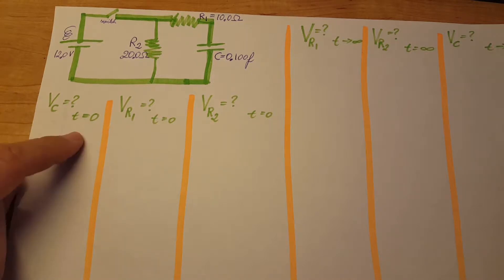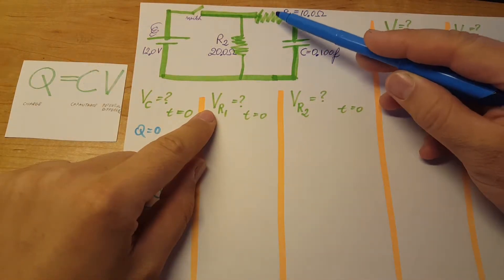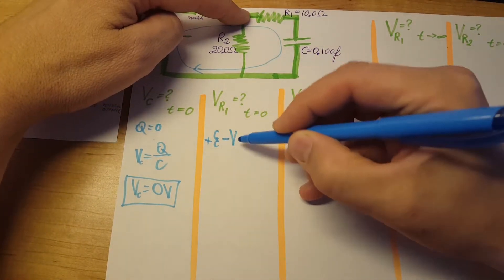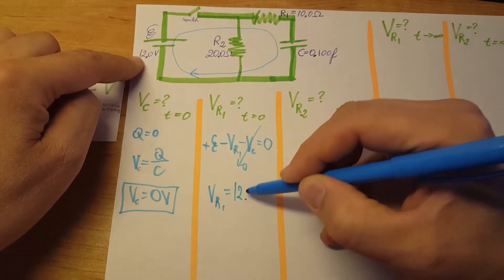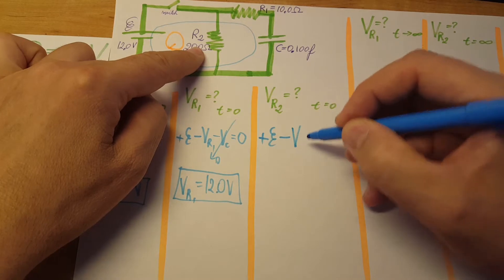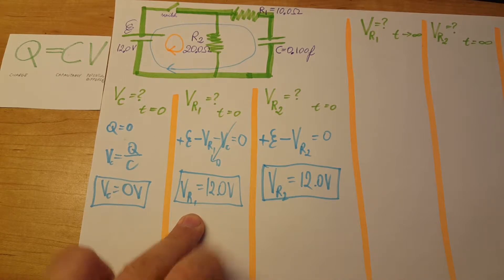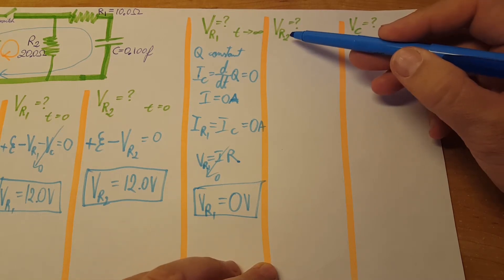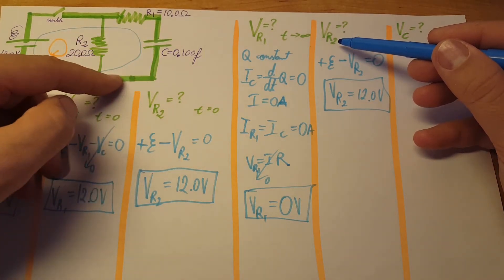RC circuits. Chaffey College. Physics 46. Lab hwk RC-4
Problem # : RC-4

We have an RC circuit with a capacitor that is initially uncharged.
a) Find the voltage across the capacitor the instant after the switch is closed (t=0 seconds)
b)  Find the voltage across the resistor R1 the instant after the switch is closed (t=0 seconds)
c)  Find the voltage across the resistor R2 the instant after the switch was closed (t=0 seconds)
d)  Find the voltage across the resistor R1 a long time after the switch is closed (t= infinite seconds)
e)  Find the voltage across the resistor R2 a long time after the switch was closed (t= infinite seconds)
f)  Find the voltage across the capacitor a long time after the switch was closed (t= infinite seconds)